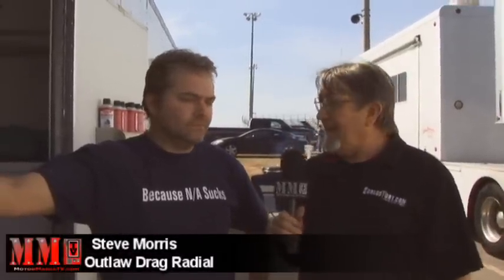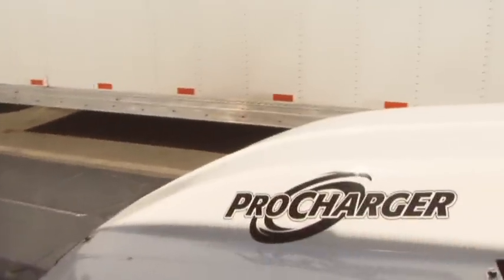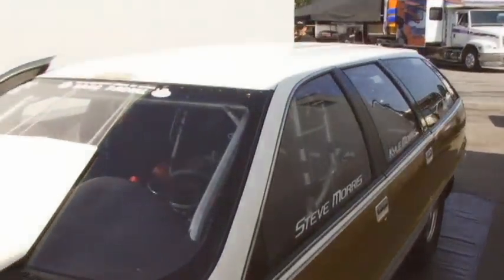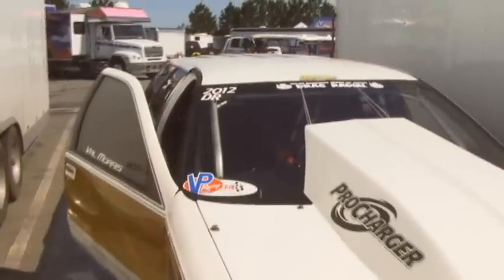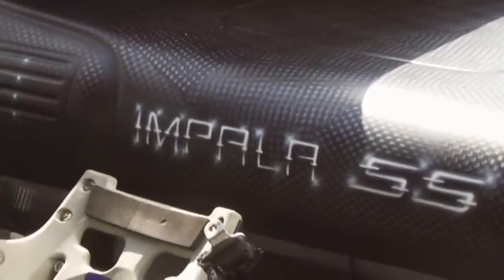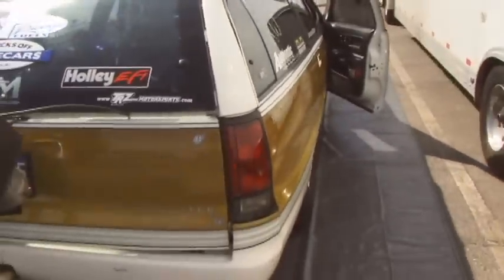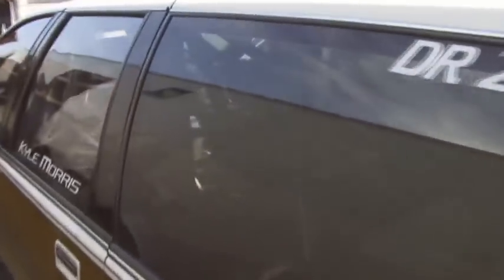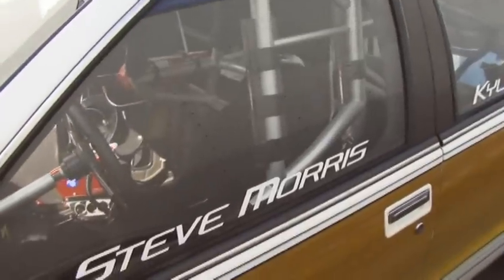Steve Morris Interview lights out 4